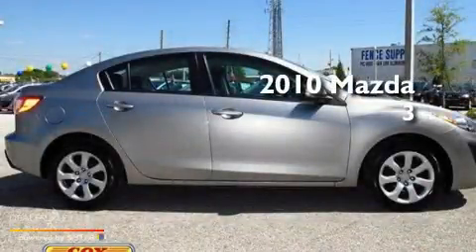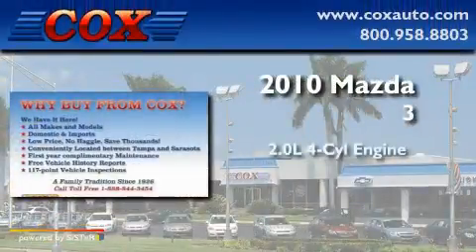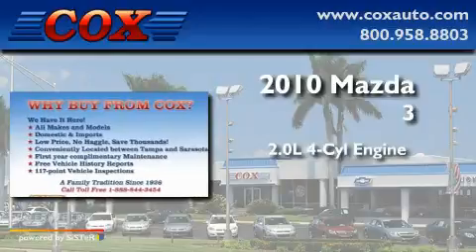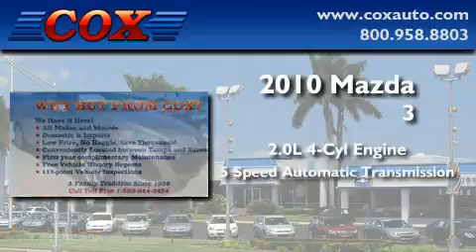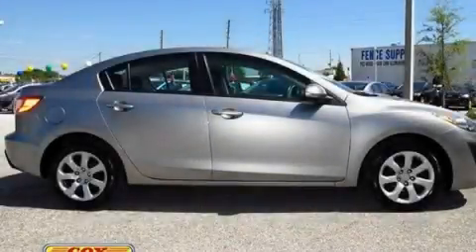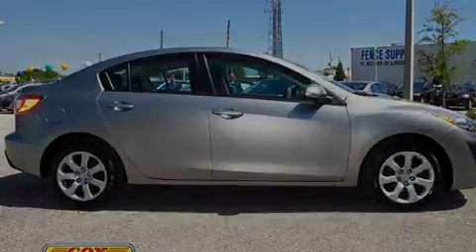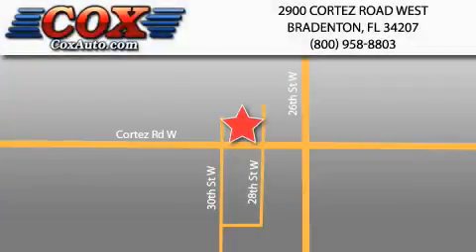2010 Mazda MAZDA3 Bradenton FL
Year : 2010

 Make : Mazda

 Model : MAZDA3

 Engine : gas i4 2.0l/122

 Trans . : automatic

 Exterior : silver

 Miles : 23,660

 Interior : black

 Cox Automotive

 2900 Cortez Road West

 2010 Mazda MAZDA3 Bradenton FL